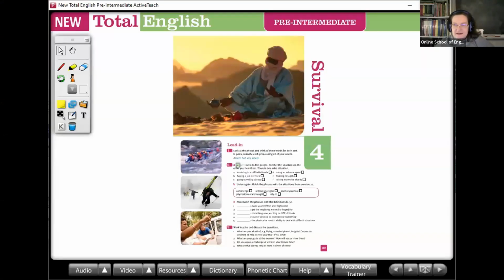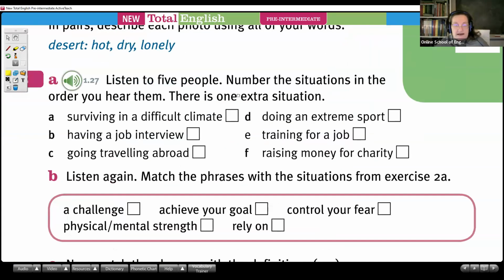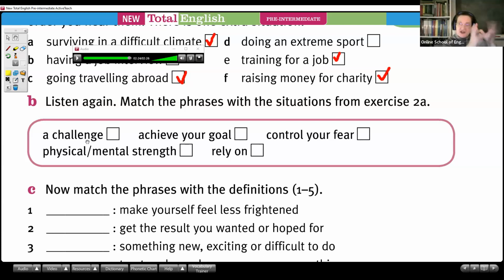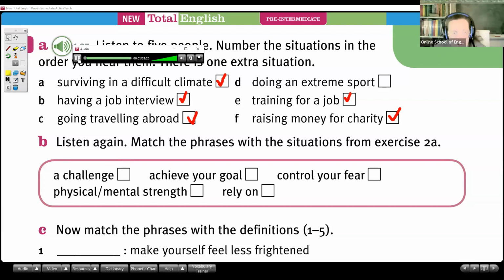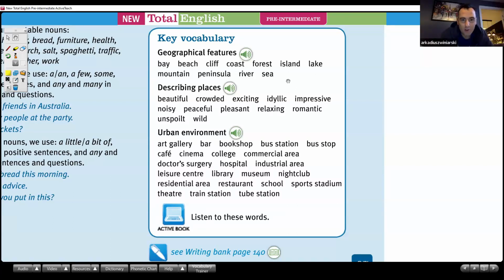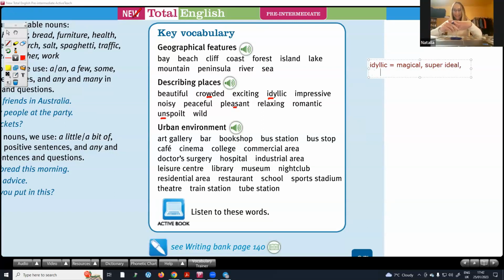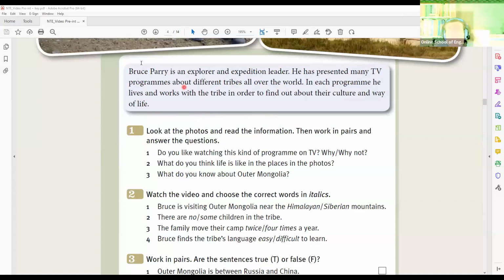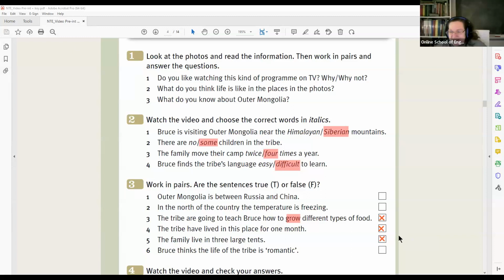Pre Intermediate Lesson 6 Survival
Topic: Survival
Level: Pre-Intermediate
This is an educational video for secondary, adult, FE, and EFL/ESL/ESOL learners.
Resources: New Total English, Pre-Intermediate, Pearson Education, 2014